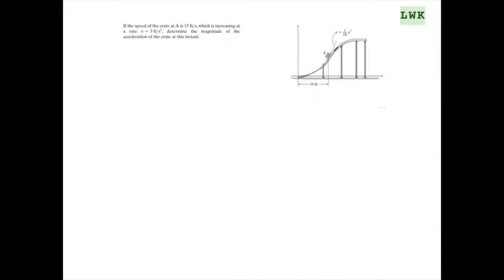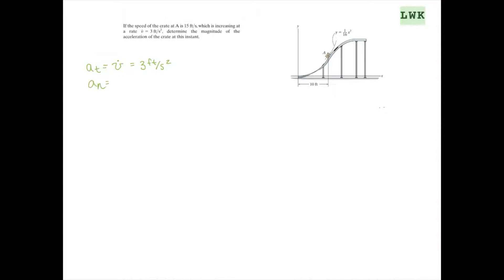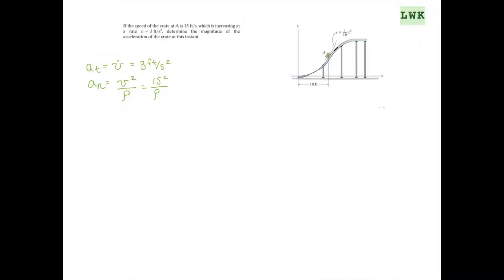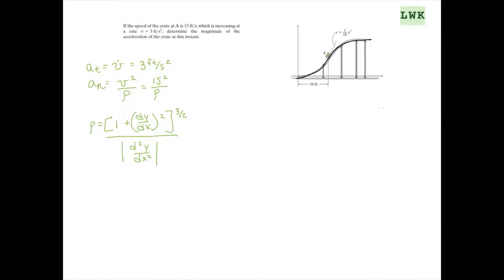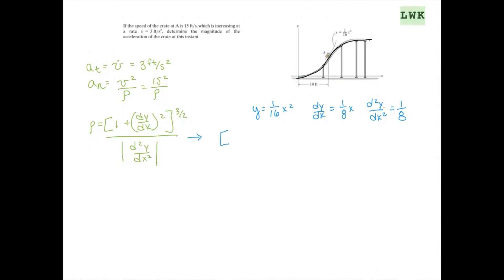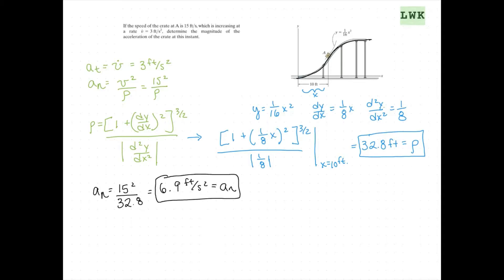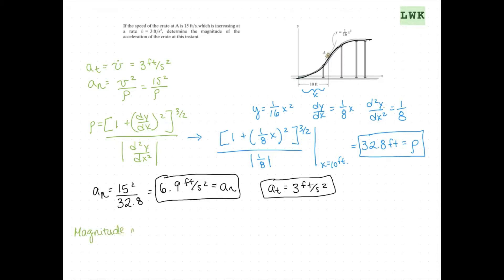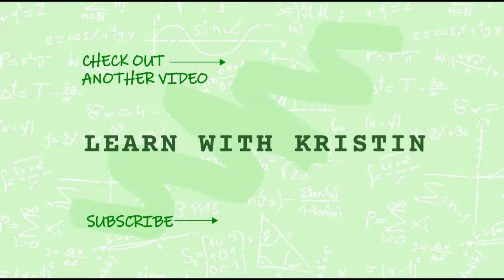EXAMPLE PROBLEM IN NORMAL AND TANGENTIAL COORDINATES PARTICLE KINEMATICS | Engineering Dynamics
This video covers the problem:
If the speed of the crate at A is 15 ft s, which is increasing at a rate v dot = 3 ft/s^2 determine the magnitude of the acceleration of the crate at this instant.

Check out the video I mention where I overview the Normal and Tangential system for particle kinematics